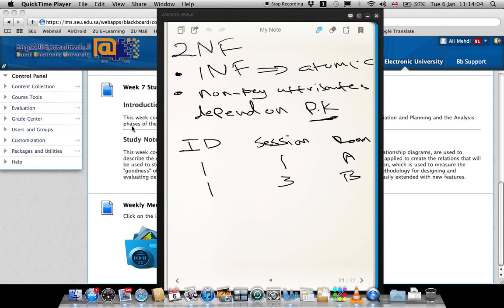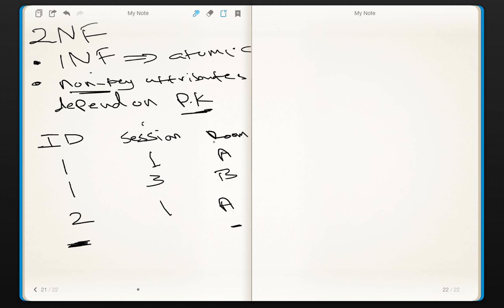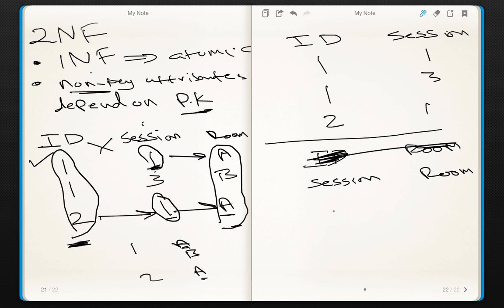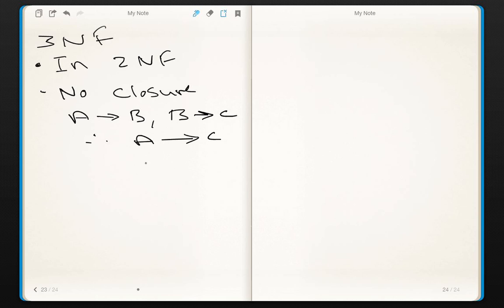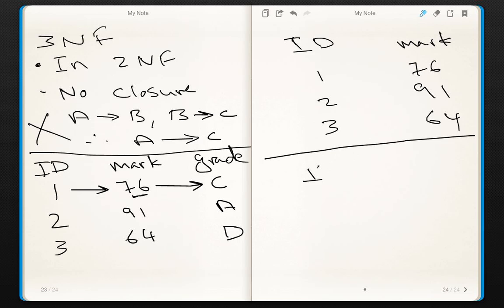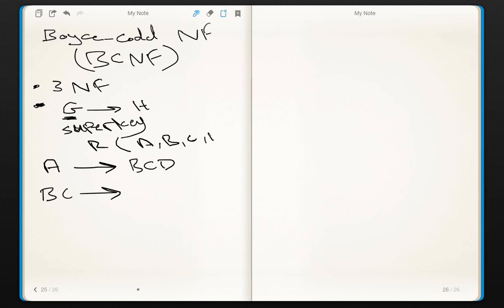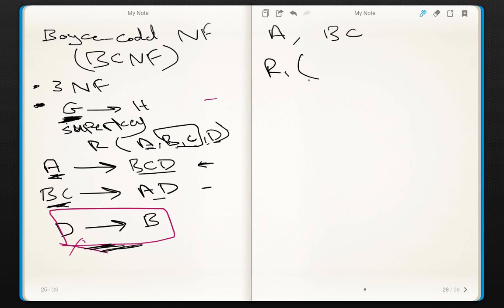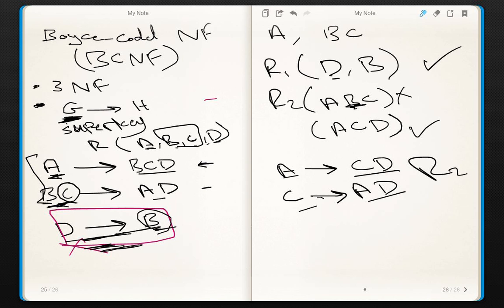Part 5 IT244 Revision